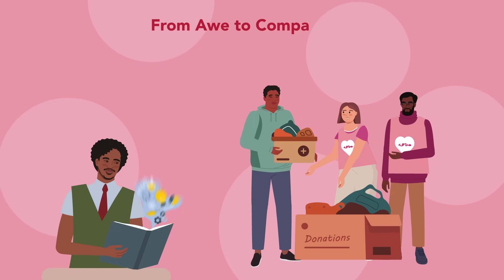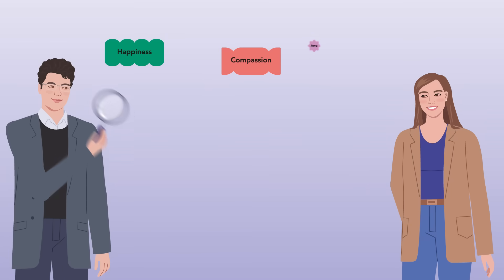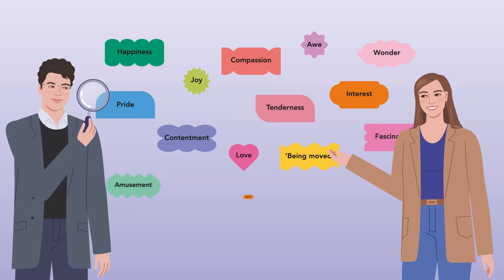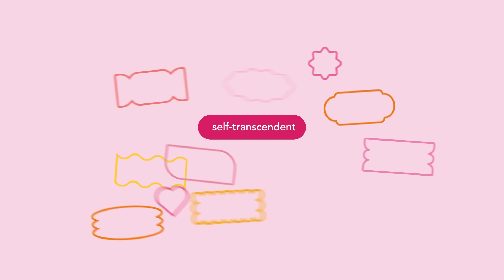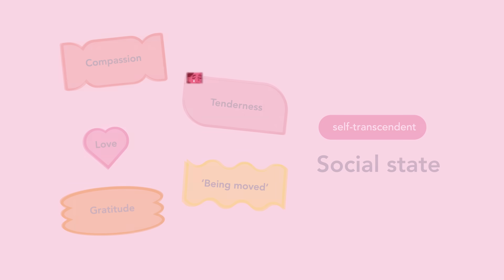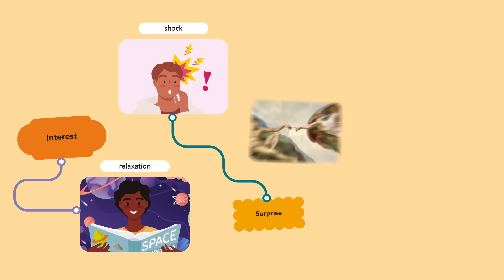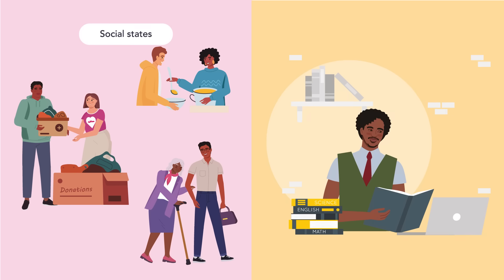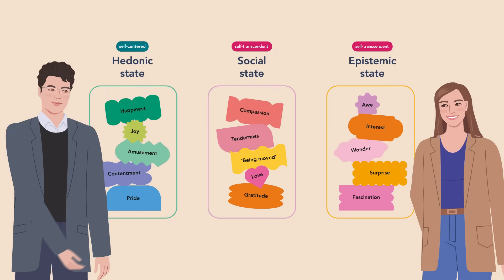From Awe to Compassion: Exploring Different States of Selfless Joy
Positive emotions have gained significant research attention in recent decades, with particular focus on ‘self-transcendent emotions’ – those that shift our attention away from our self-interest toward something beyond ourselves. Despite growing interest in these states of selfless joy – which include awe, gratitude and love – most have been studied separately, leaving researchers unclear about how they are connected. A new study by Angela Gaia Abatista and Florian Cova at the University of Geneva offers the first comprehensive framework for categorising these uplifting emotions. Their research reveals that self-transcendent emotions aren’t just one uniform family but can be divided into distinct categories with different functions.